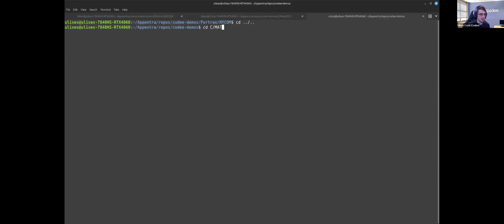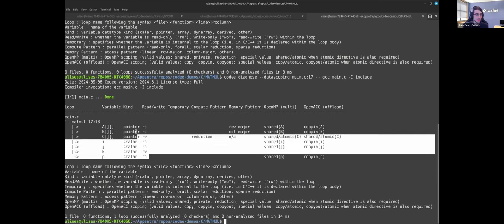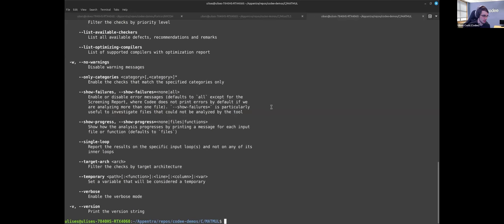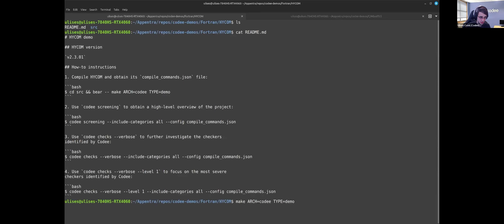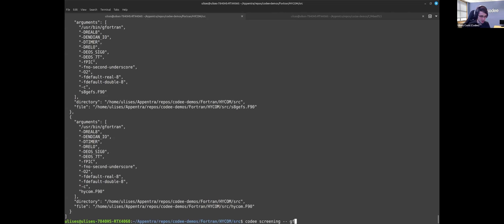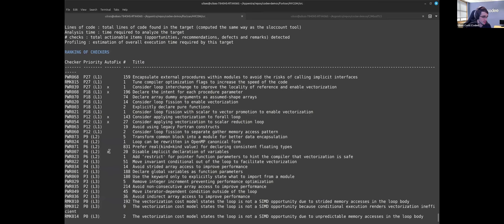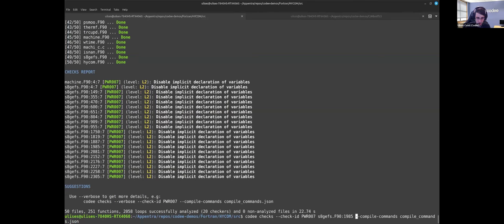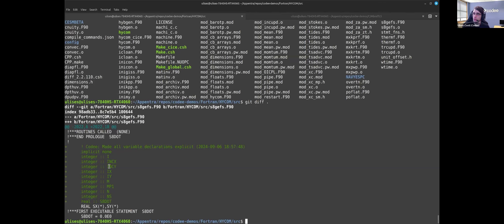09 - Demo: Putting it all together with HYCOM (Fortran)